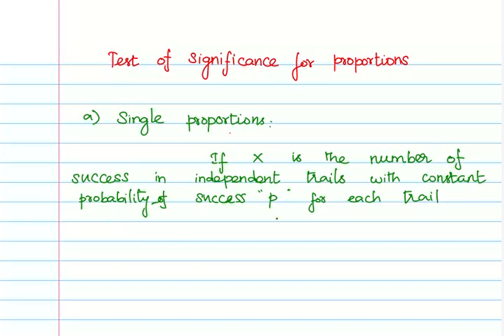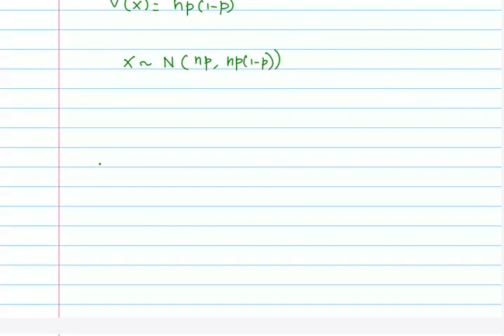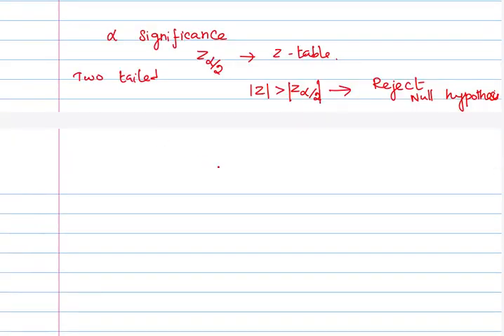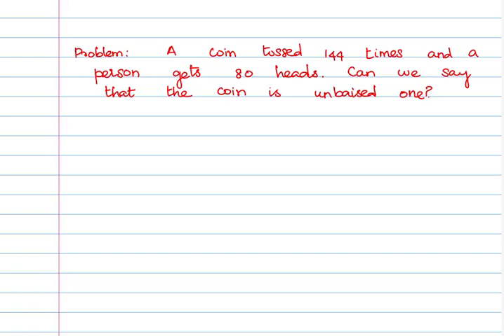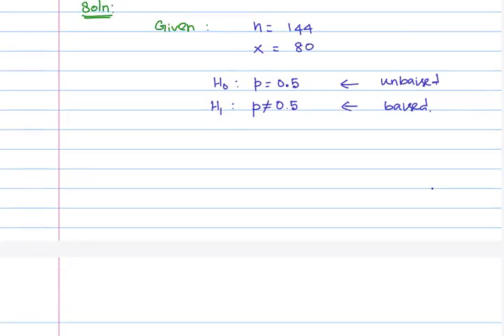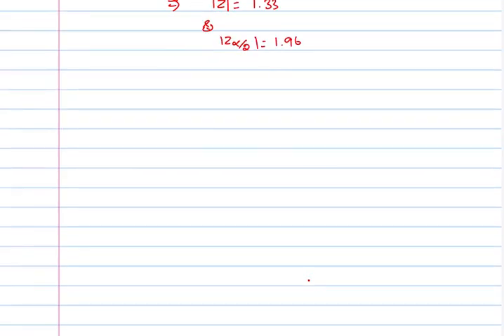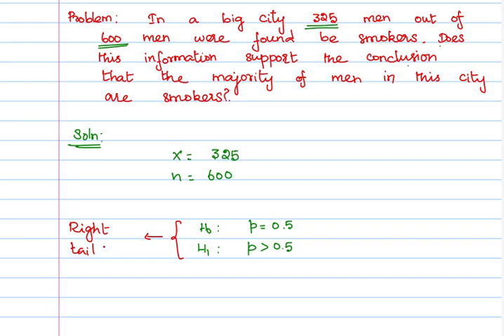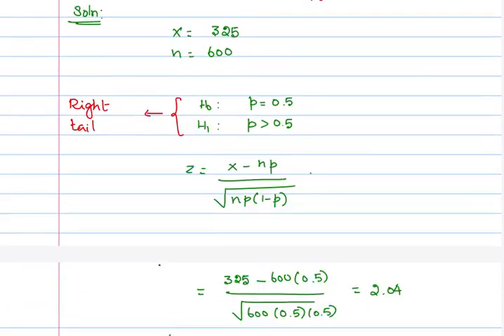Single Proportion Z-Test: Hypothesis Testing Explained (With Two Examples)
This educational video demonstrates hypothesis testing procedures for a single population proportion. Key concepts include:
1. Hypothesis formulation
2. Test statistic calculation
3.  p-value determination
4. Decision-making criteria
5.  Practical application example
Suitable for academic and professional audiences seeking comprehensive understanding.